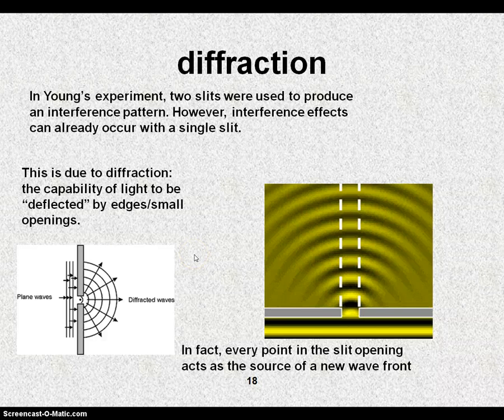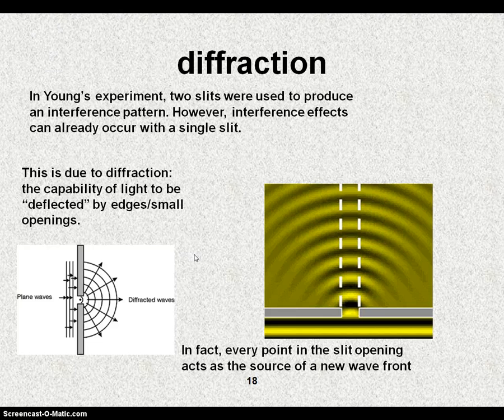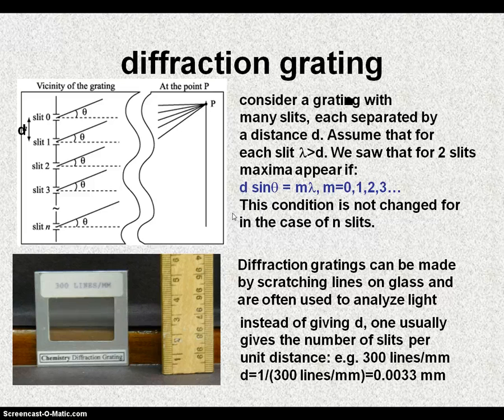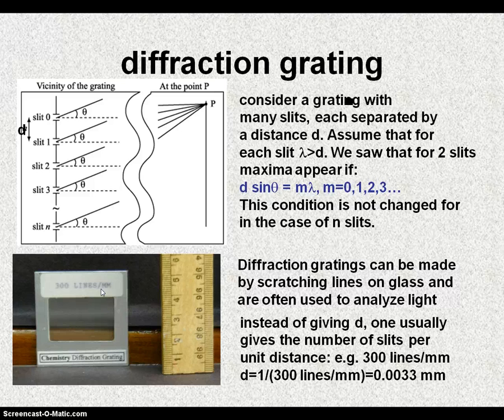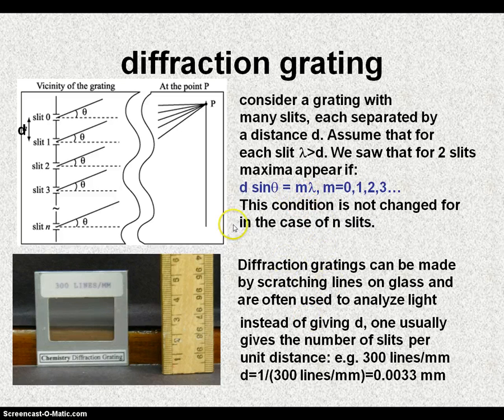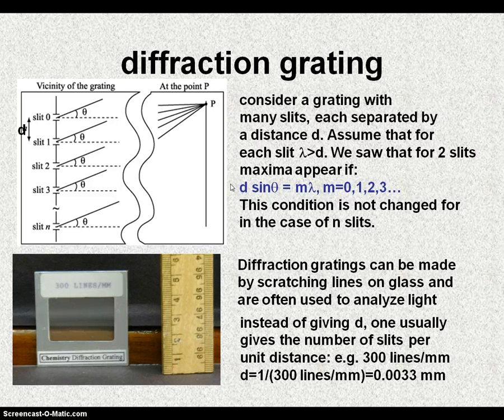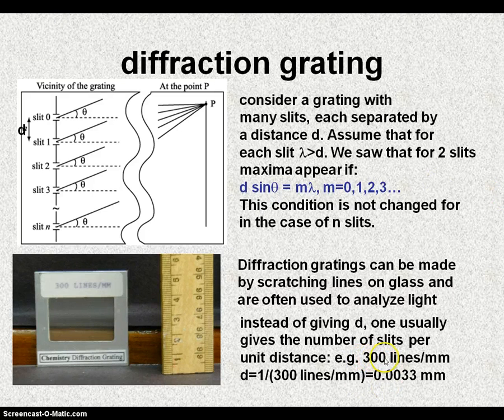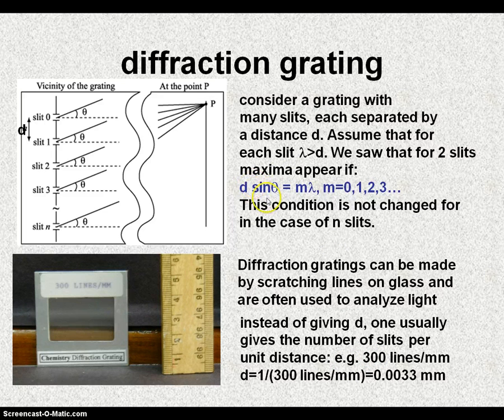AP Physics Video 8.9 Diffraction